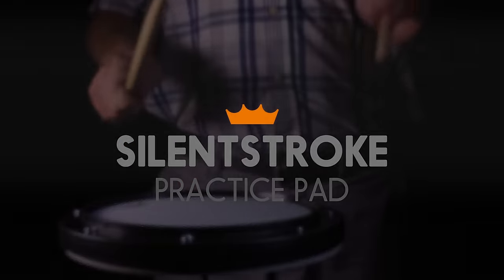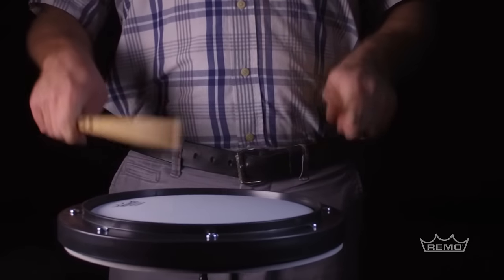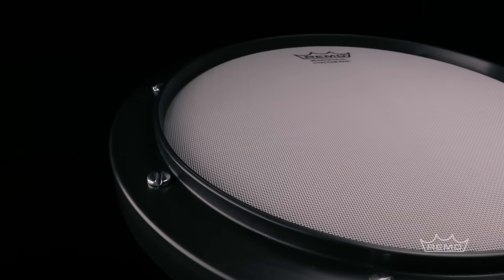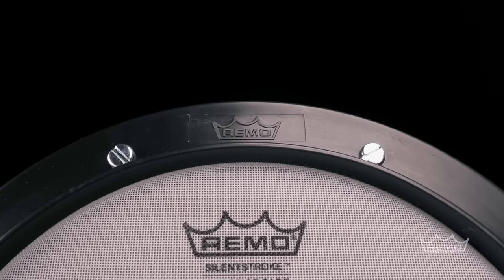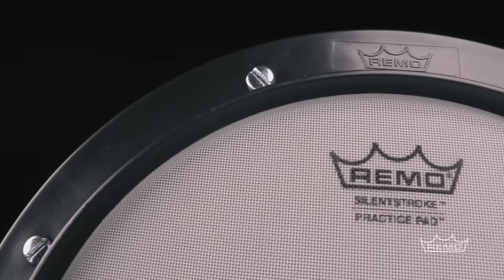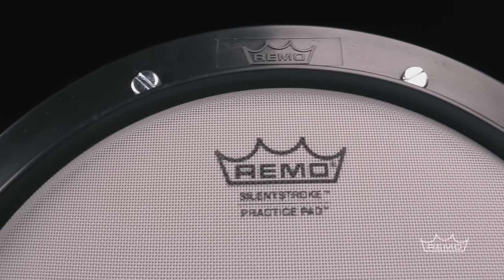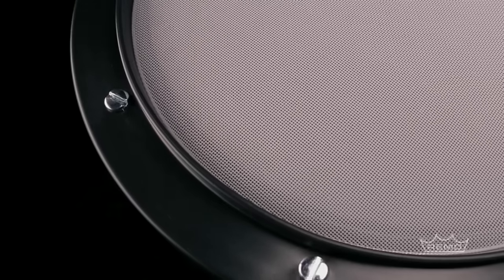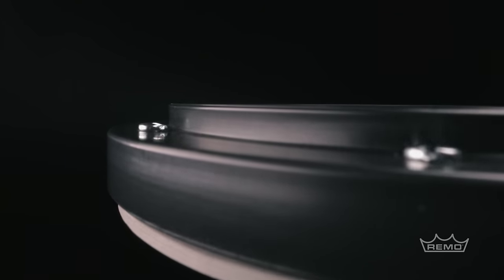Silentstroke Practice Pad | Remo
The Silentstroke™ Practice Pad is the perfect tool for all drummers looking to keep their chops up at low volume levels. Features our Silentstroke Drumhead for an 80% reduction in volume.

00:00 INTRODUCTION
00:10 FEATURES & BENEFITS
00:23 COMPARISON